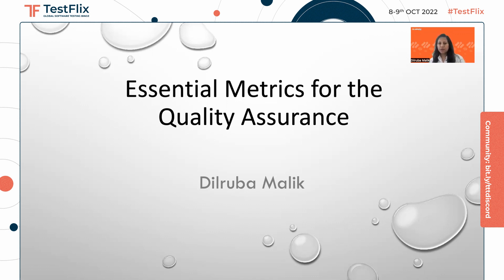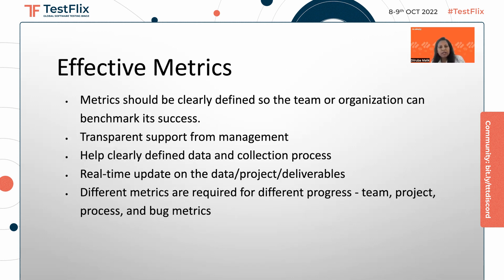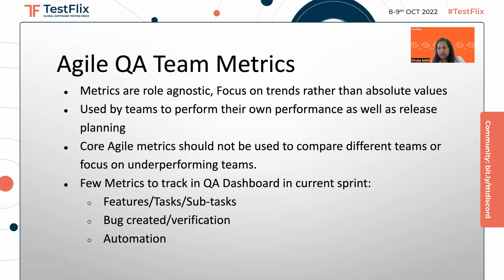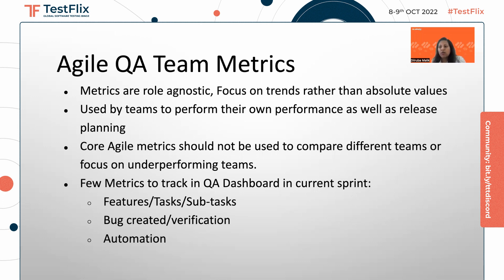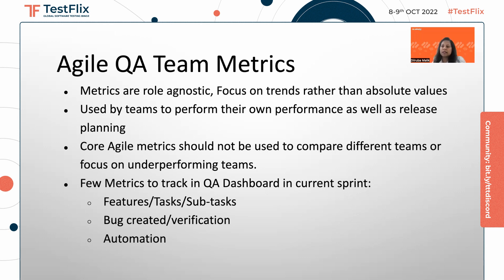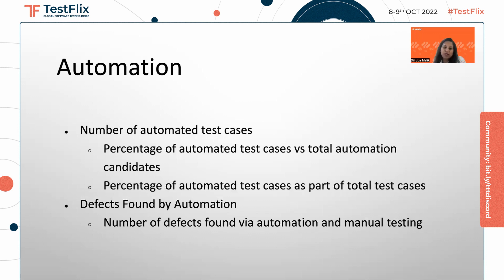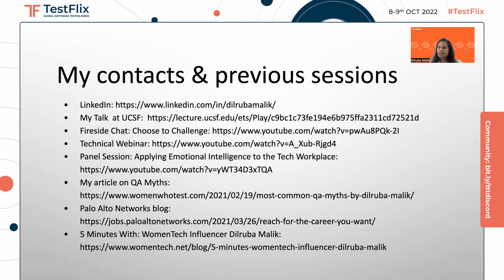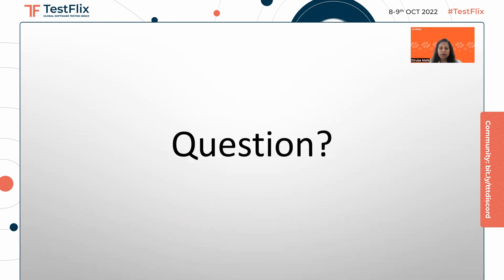Essential Metrics for the Quality Assurance | Dilruba Malik | TestFlix 2022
Talk Takeaways
- What are quality assurance metrics that keep our team/project/process execution smoother?
- Don’t use Metrics for individual team members performance.
- Metrics are not a data point for comparing different teams.
- Process improvement or Quantify risk can be necessary if backed by metrics.
- Ensure customer satisfaction with the Quality product.

About The Talk:
A software Quality assurance metric is a measure to help track the efficiency of QA activities. Establish the metrics of success in the planning stage, and match them with how each metric stands after the execution. Good testing strategy is to use the right metrics and KPIs to your Quality Organization. Quality Assurance always provide analyzed information to reduce uncertainty and risk. Metrics is determine behavior, so one have to carefully choose them.

Asking the question Why is important to determine QA metrics. What problem it solving is also important.

About The Speaker:
Dilruba is a Senior Software QA Manager, at Palo Alto Networks leading the IoT Security QA team. Dilruba has extensive experience in hands-on end-to-end software testing as well as leading and managing engineering teams. She has worked for both large and startup companies including Microsoft, Cisco, RetailNext, and Hitachi.

Dilruba graduated from the Georgia Institute of Technology with a BS degree in Electrical Engineering. She also completed her MS degree in Engineering Management and Leadership from Santa Clara University. Dilruba is active in Women in Technology networks, speaking at events, and inspiring people. She enjoys acrylic painting and traveling in her free time.

This video is of one of the Atomic Talks presented at TestFlix- Global
Software Testing Binge, 2022.

TestFlix 2022 had:
- 3,375,282 Social Media Reach
- 27,954 Social Media Interaction
- 9,450 Social Media Likes
- 976 Social Media Mentions

- 61 Speakers
- 14 Themes
- 60 Atomic Talks
- 14 Speaker Countries
- 12 K + Registrations
- 119 countries
 - 4000 + companies
- 3500 + Attendees
- 6000+ Messages shared on Event chat

Liked the Talks at TestFlix? Check out our upcoming event Worqference, a workshop only testing conference, for more such learnings.